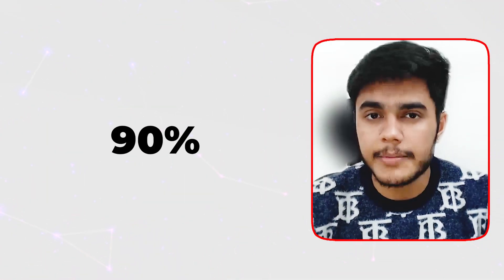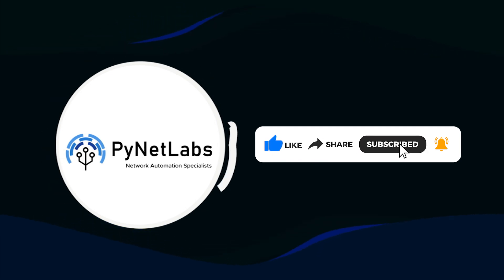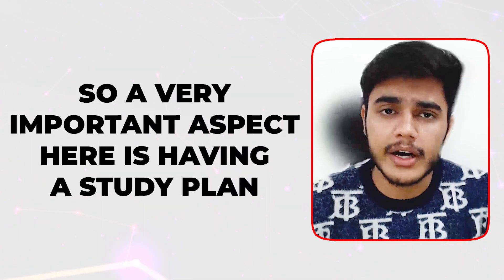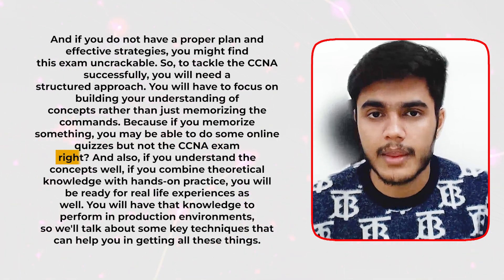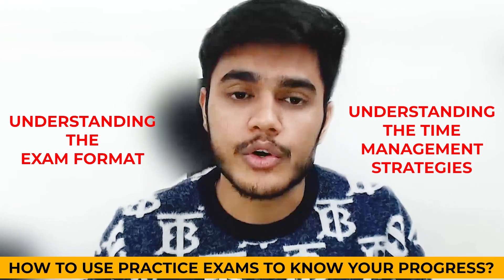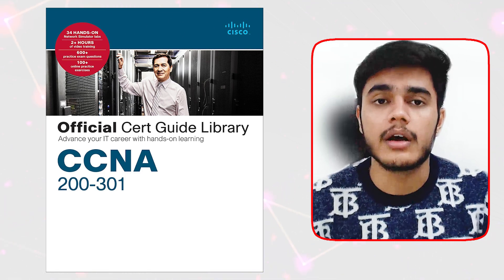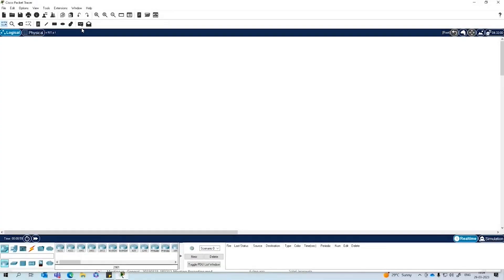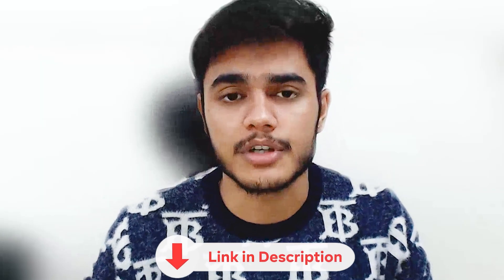5 Things to do before CCNA in 2025 | CCNA 200-301| PyNet Labs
Get ready for the future of networking with these 5 things to do before taking the CCNA 200-301 exam. Join PyNet Labs for the best Cisco networking course!

📌 Installing Cisco Packet Tracer

🆘 Helpline Connect:-